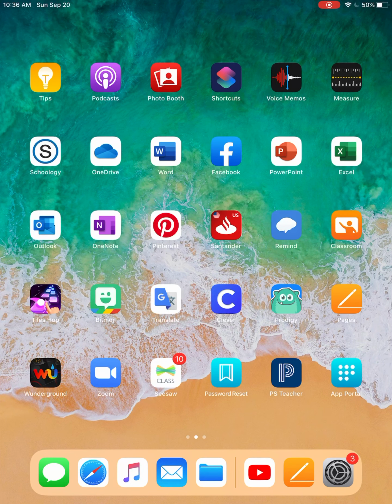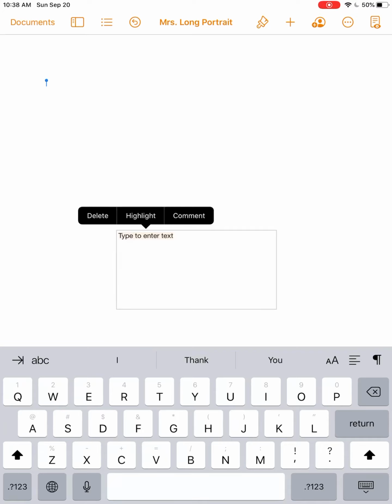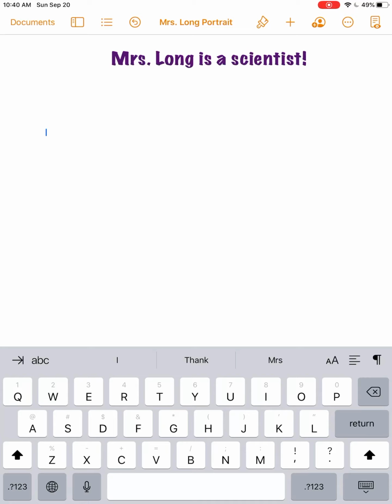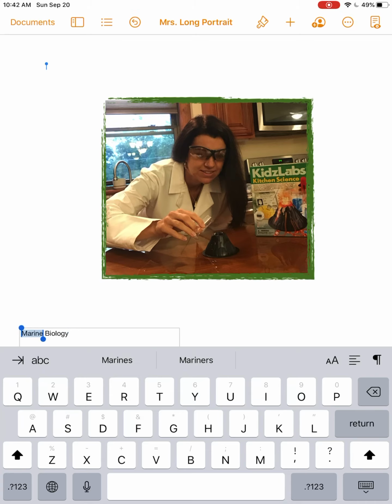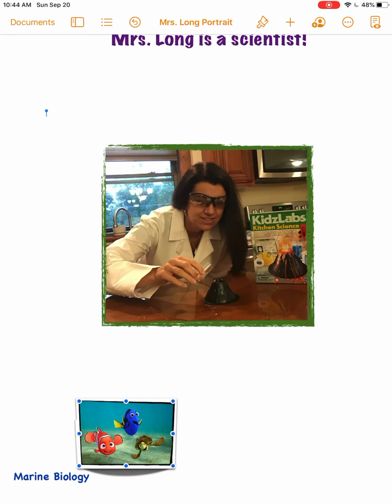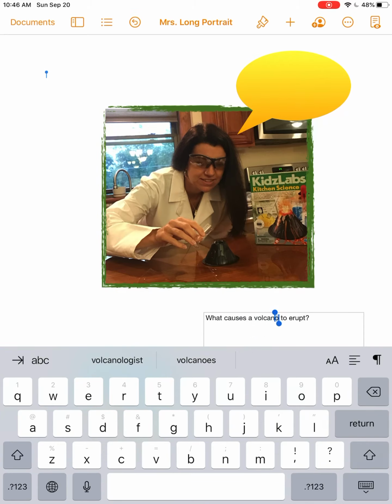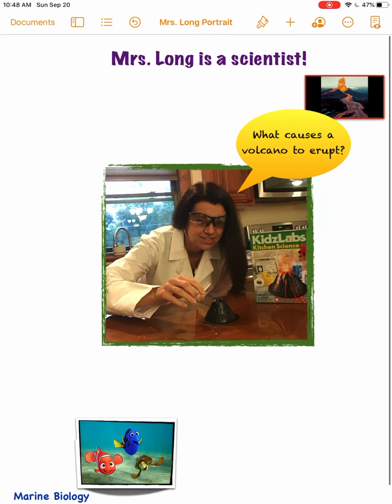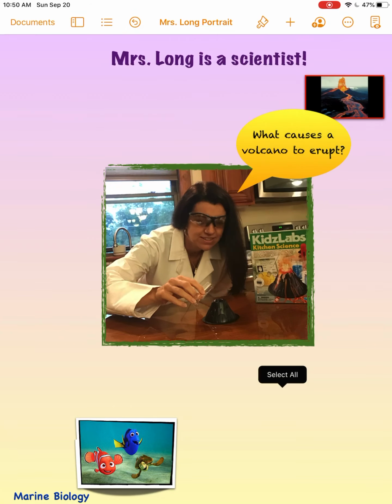Pages App Self Portrait How To Video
This video will walk you through how to create your self-portrait project using the Pages App.